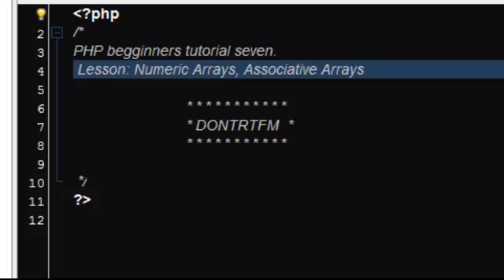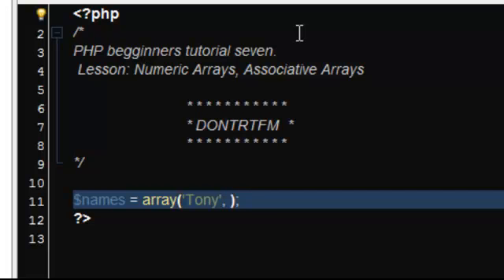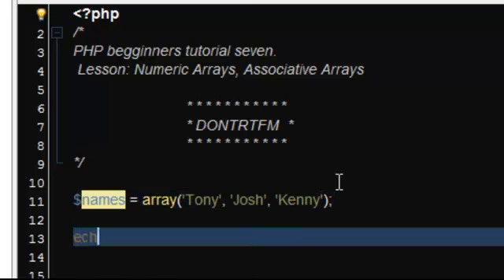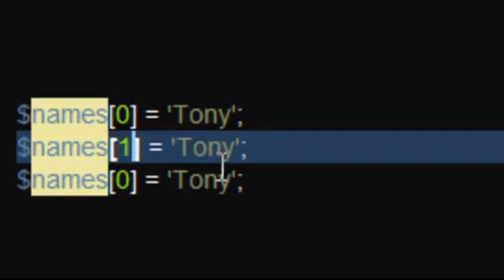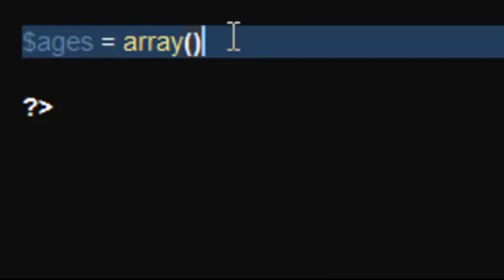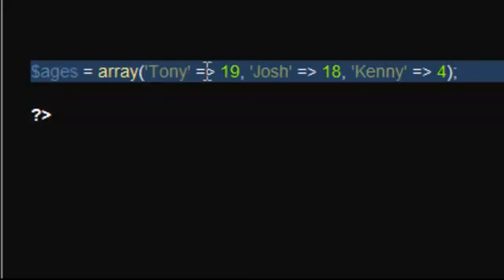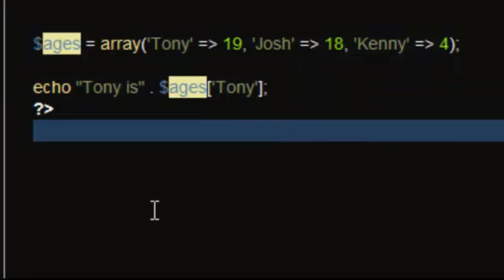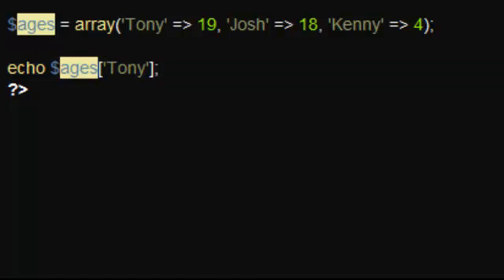PHP tutorial 9 - Arrays